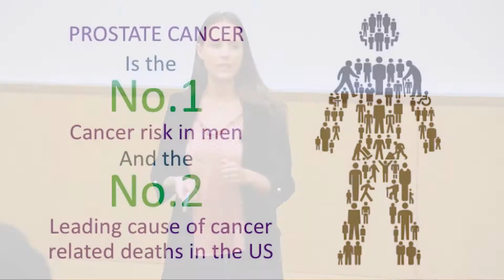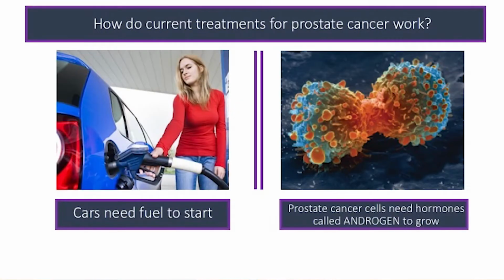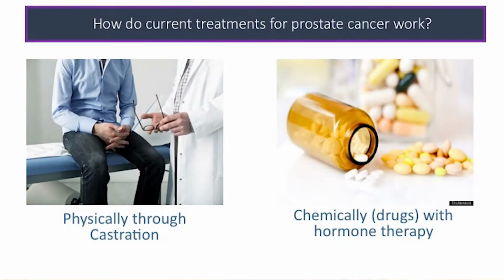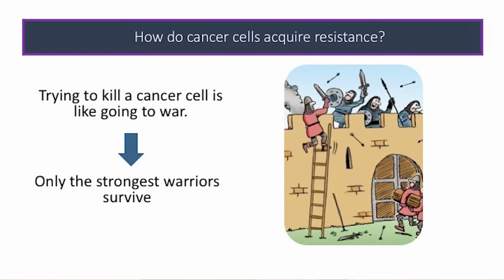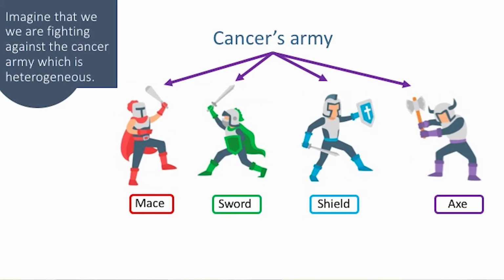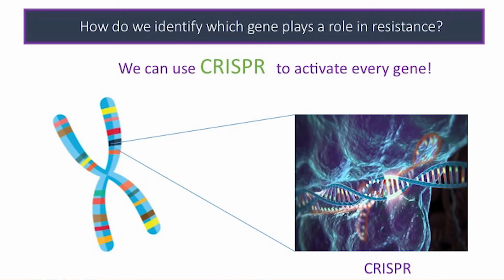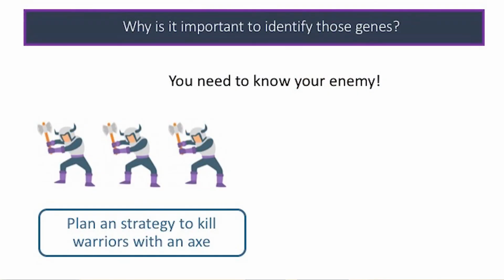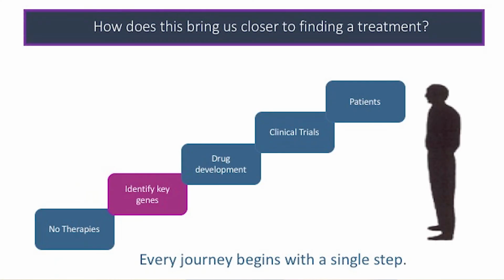Drug Resistance in Prostate Cancer: Only the Strongest Survive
Yara Rodriguez - Urology